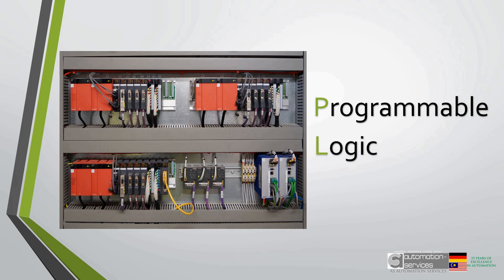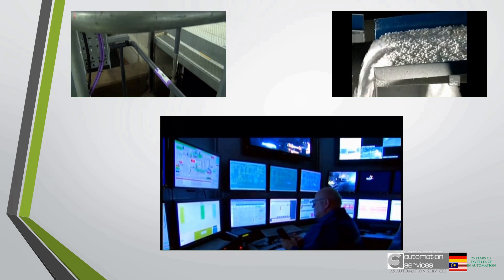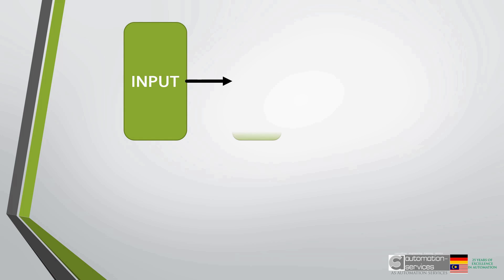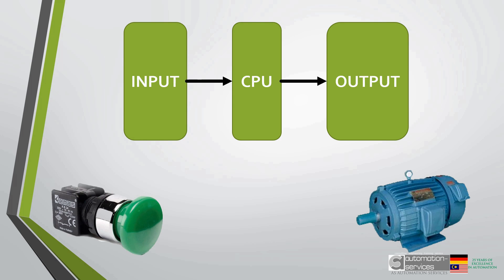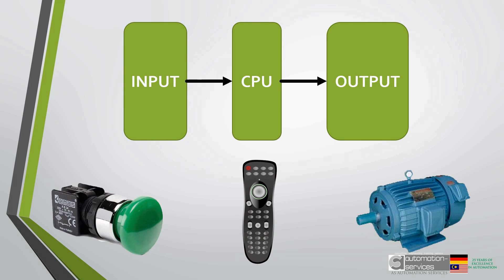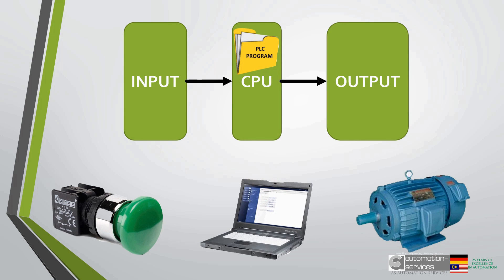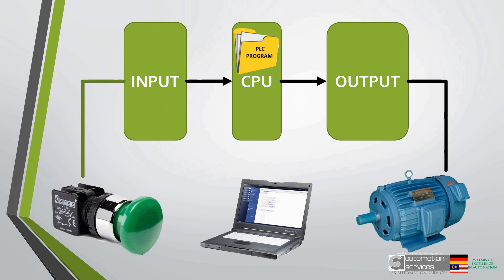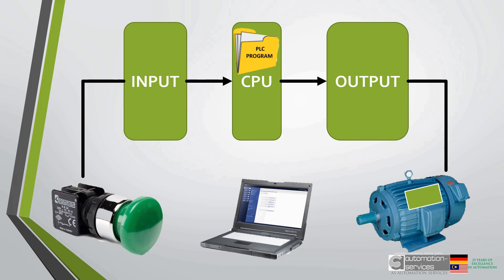What is PLC ? (1 Minute Better Version )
Visit us at AS Automation Services at Skudai , Malaysia, where you can learn PLC programming in depth and easier than you ever thought possible!.

Let's see what exactly a PLC or Programmable Logic Control is in simple terms!